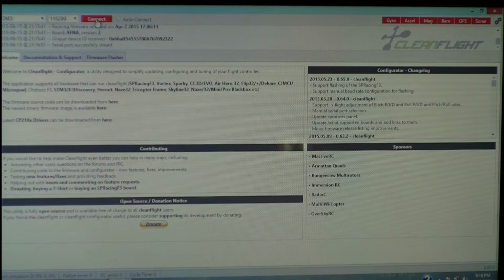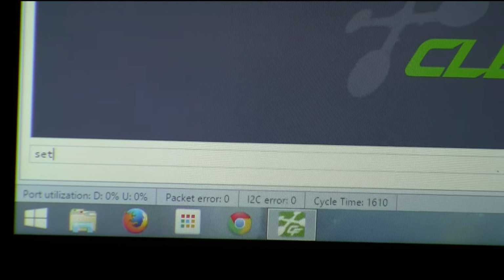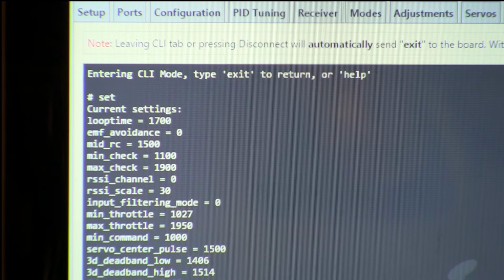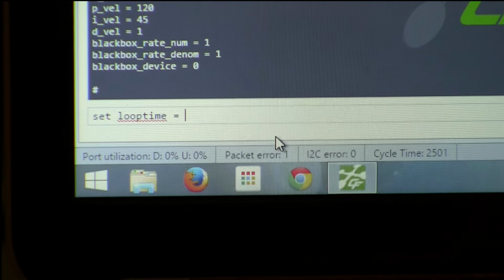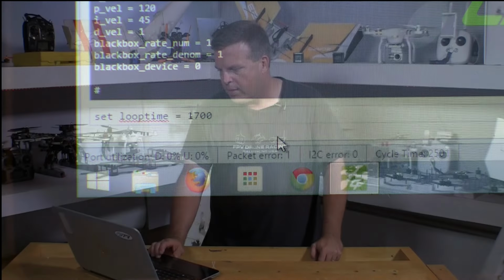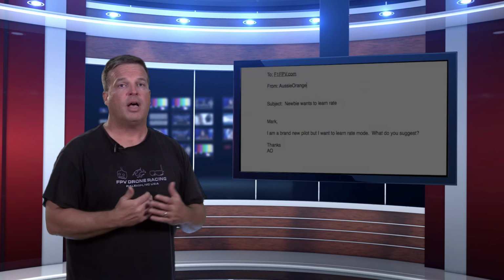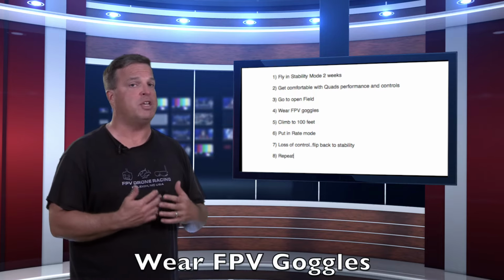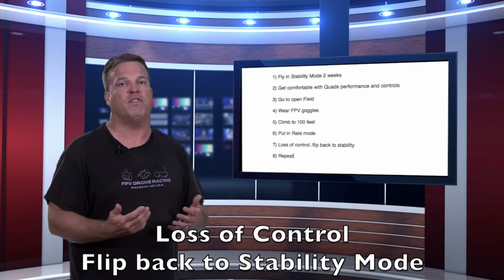F1FPV NOW EPISODE 1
Happy to bring to you guys the first episode of F1FPV NOW. A series following what is going on in the FPV racing world. We are going to have new content every 2 weeks so be on the lookout for more episodes! See you guys out on the track!